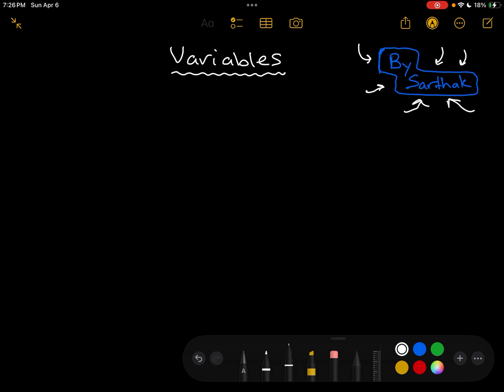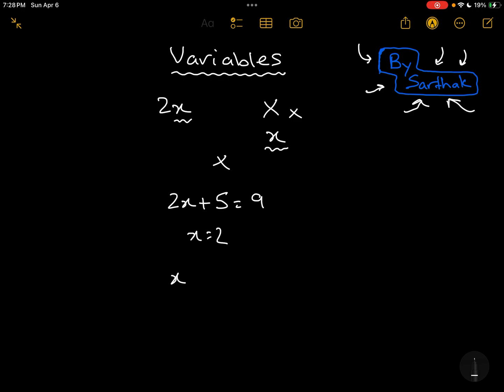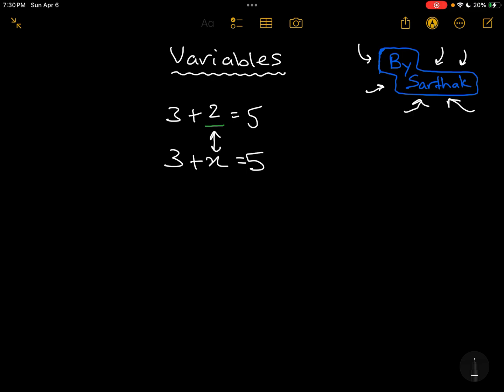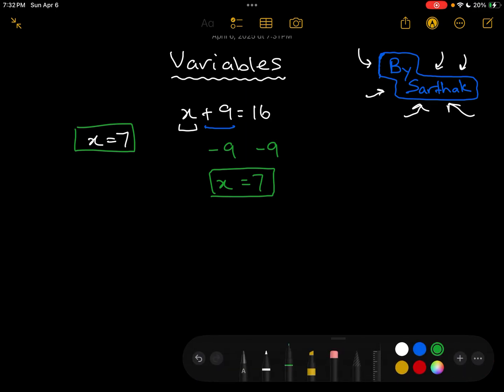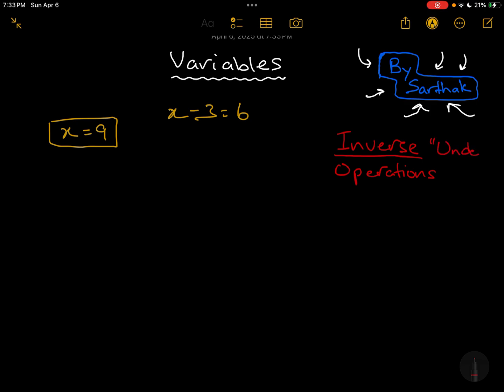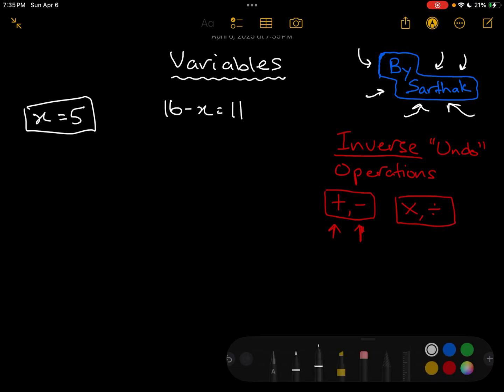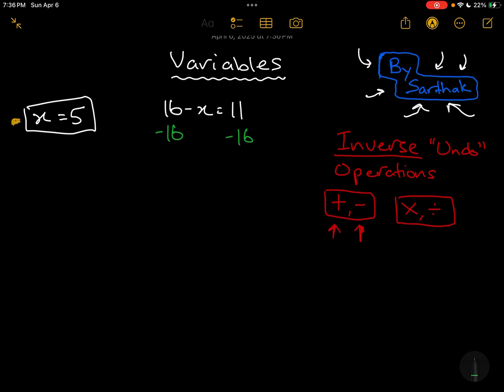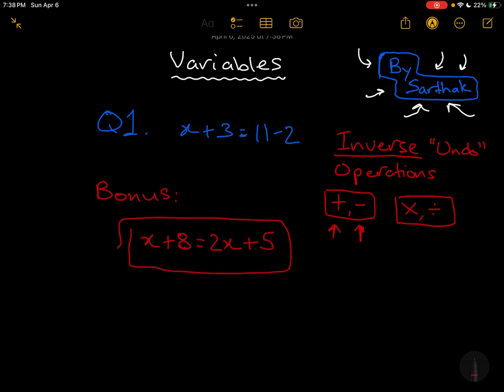How to solve with Variables